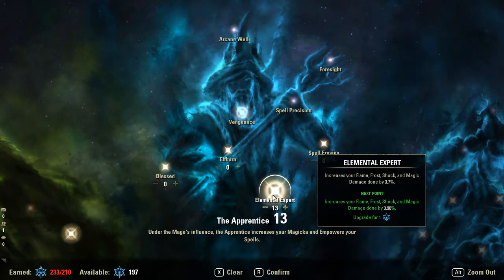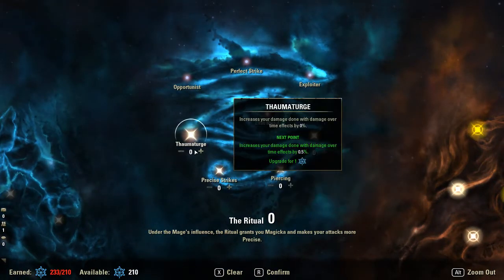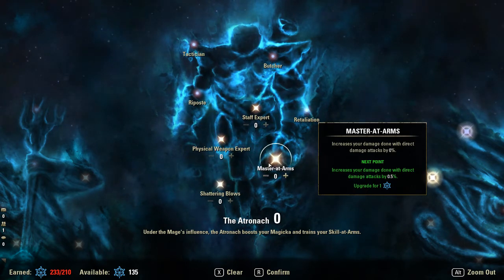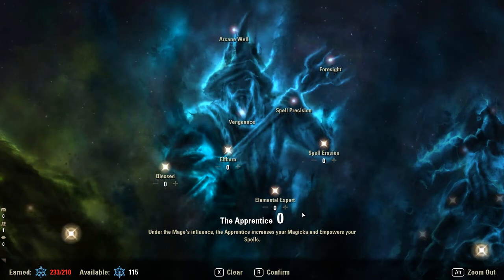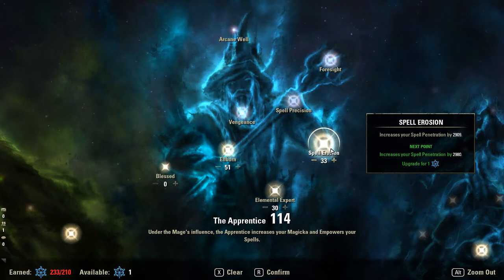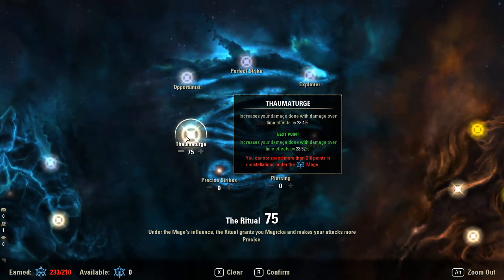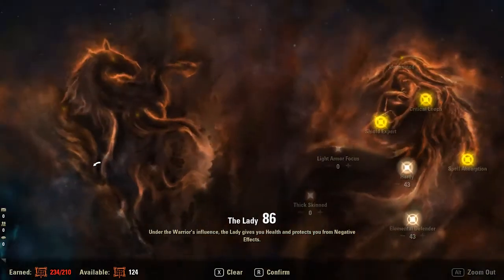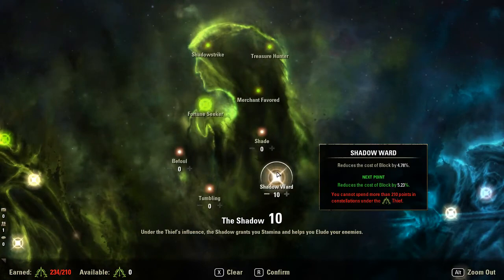Champion Point System For Magicka DPS | ESO | Morrowind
Important edit: Please note that this video is very outdated. A lot of the information is only true for back in this patch as we had a lot less champion points to spend. Also jump points were not explained entirely correctly in this video. An example is if you put 51 points into elfborn, it will actually round DOWN to 18% even though the game says 19% on the screen. The reason for this is because 51 points into elfborn (and all other CP passives that have the same point curve) is actually 17.999% so the game rounds it up on the tooltip, but in reality rounds it down. Also ignore anything I say about optimal weapon traits, as that is also very outdated.

I tried my best to explain the new champion point system in as least time as I could.
PC NA.